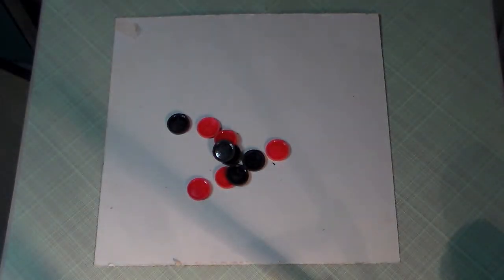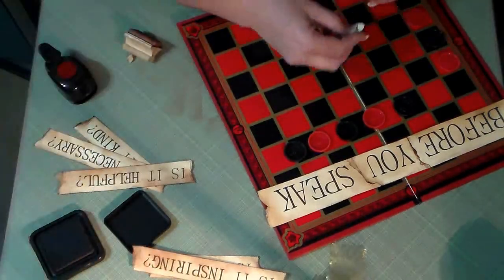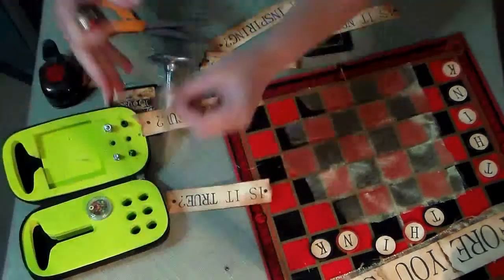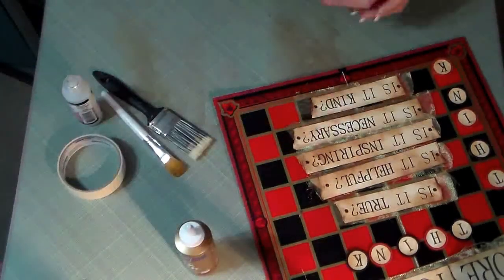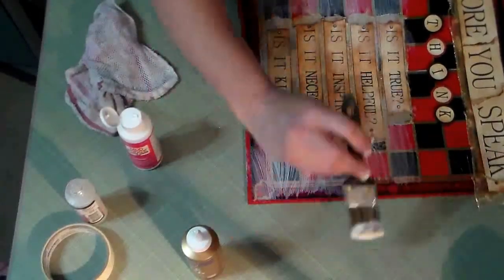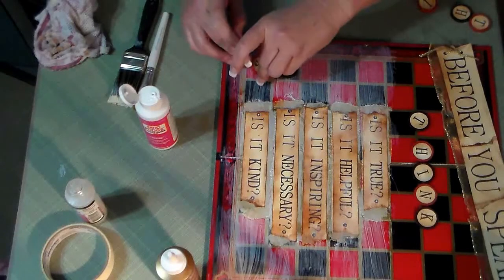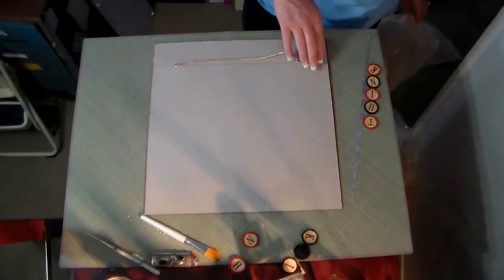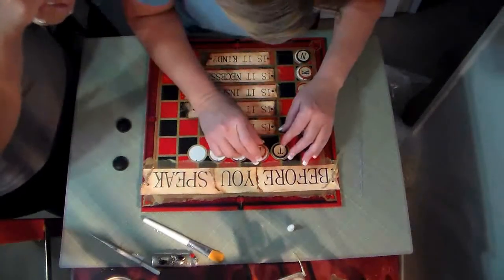Mixed Media Sign Tutorial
Before You Speak, THINK.  Mixed media sign made from a Checkers Board. Thanks Stephen!